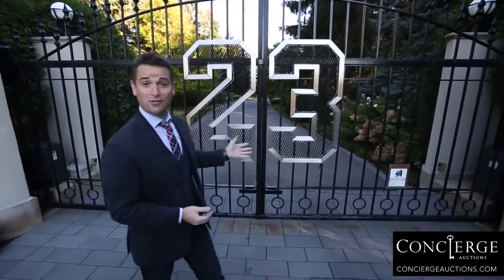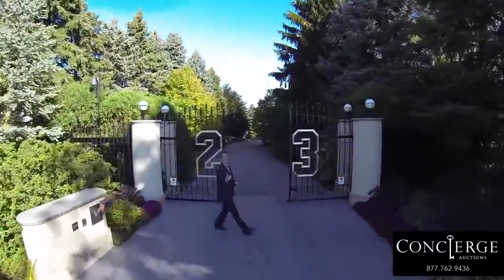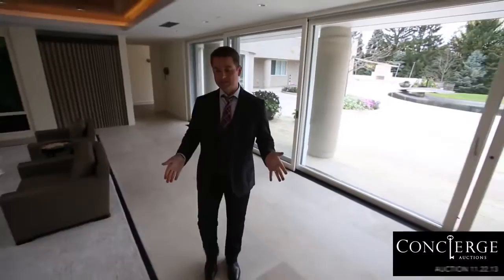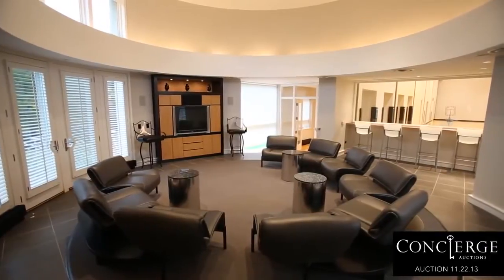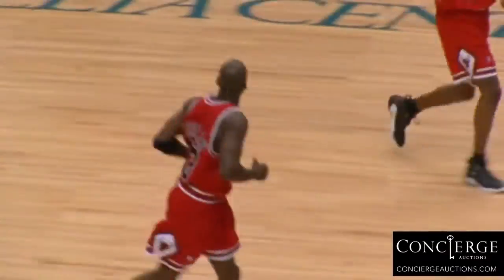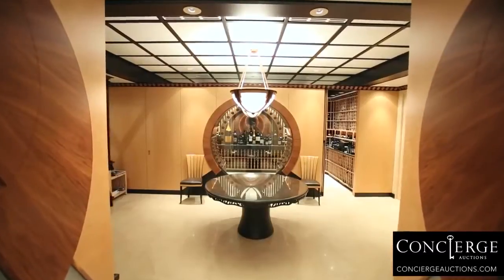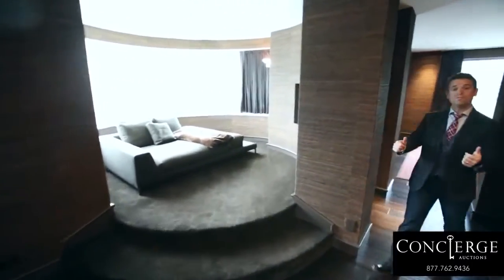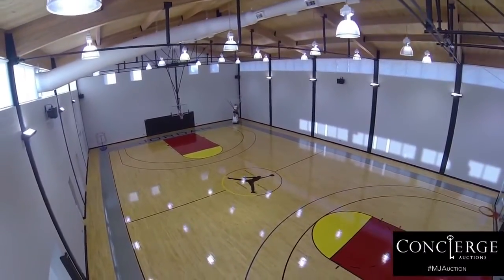Проблемный дом Майкла Джордана продается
Знаменитый баскетболист Майкл Джордан продает свой огромный дом. Поместье находится в Highland Park в пригороде Чикаго на озере Мичиган, его площадь = 5202 кв. м жилого пространства! В нем есть 9 спален, 19 ванных комнат и 5 каминов.

Заниматься спортом там можно, но жить семьей... На самом деле это дом-катастрофа! Обратите внимание на кухню — плита в виде острова посреди кухни.

Окна от пола до потолка, все навылет, напоказ, энергии негде накопиться в таком огромном "продуваемом" пространстве...

Баскетболист заработал много денег и вложил их в... крах личной жизни.

Джордан приобрёл поместье в 1991 году. Построил особняк площадью примерно 17 тыс. квадратных метров.

С середины 1990-х годов Джордан с супругой и тремя детьми жил в этом поместье. Хуанита Джордан подала на развод 4 января 2002 года, сославшись на непримиримые различия, но вскоре после этого примирилась с мужем...

Но скоро Джорданы вновь подали на развод и расторгли брак 29 декабря 2006 года, заявив, что решение было принято «взаимно и дружно»...

Подробней об этом и других домах читайте на сайте Института "Блу Маунтин"